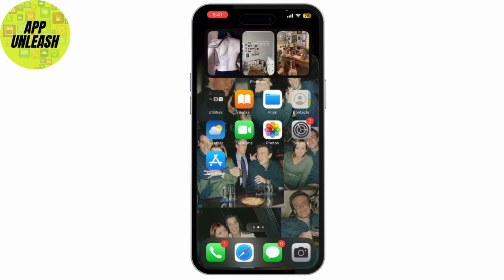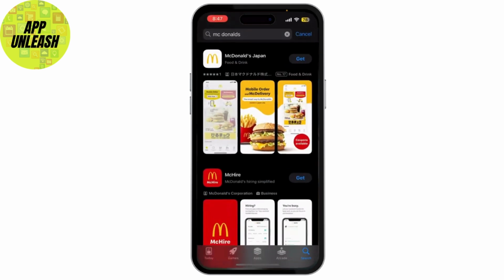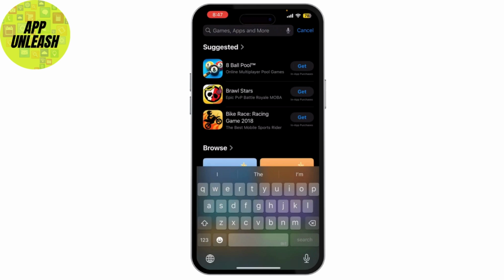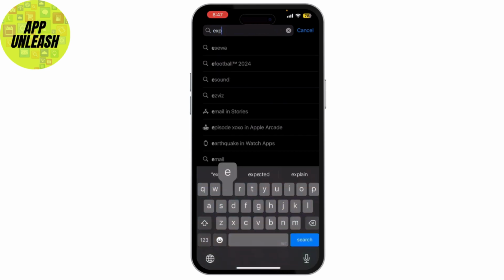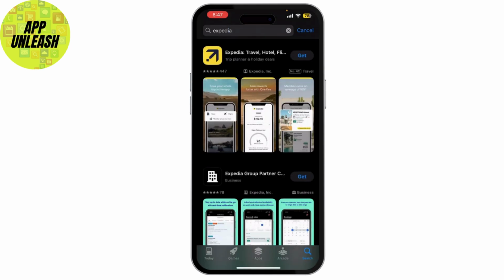How to Fix Expedia App Won’t let me Sign In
Easy Guide on How to Fix Expedia App Won’t let me Sign In.

Having trouble signing into the Expedia app? This video will show you how to fix the issue when the Expedia app won’t let you sign in. Whether you're stuck on the login screen or getting error messages, we’ve got you covered. Learn the steps to troubleshoot and resolve sign-in problems on the Expedia app quickly. Watch now to discover how to get back into your Expedia account and continue booking your next trip!

Timestamps:

00:00 How to Fix Expedia App Won’t Let Me Sign In
00:10 Why Can’t I Sign In to the Expedia App?